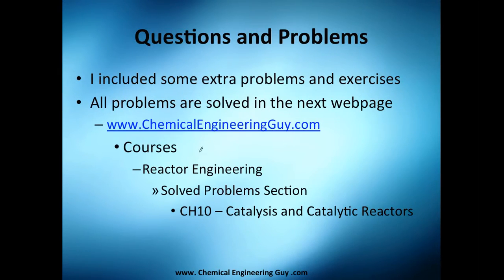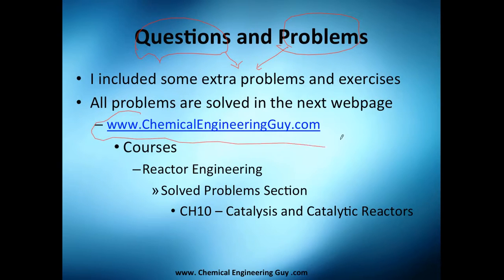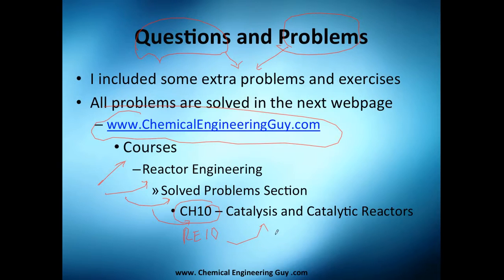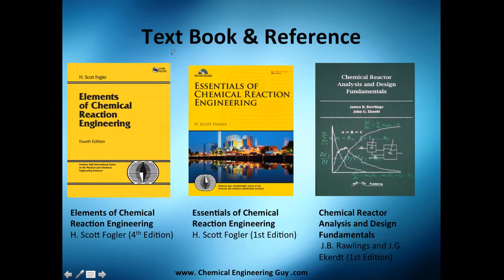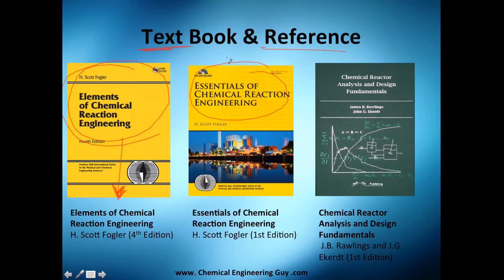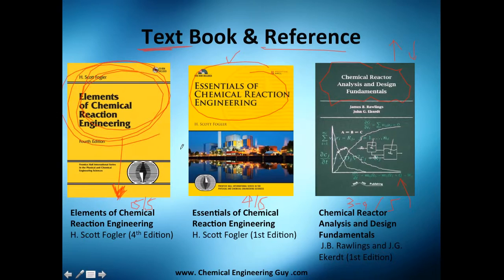Question and Problems to Section 10: Catalysis // Reactor Engineering - Class 167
Check out the Reactor Engineering Course